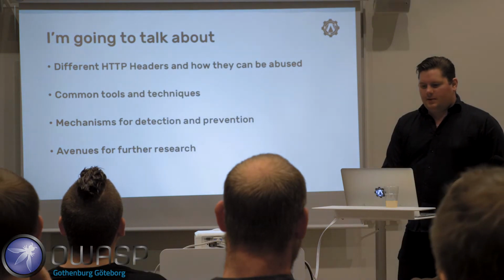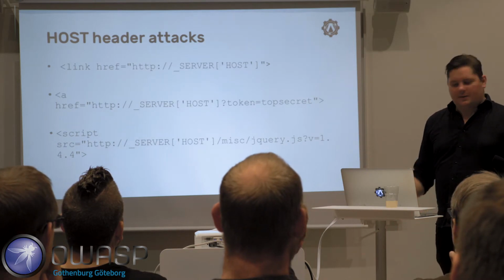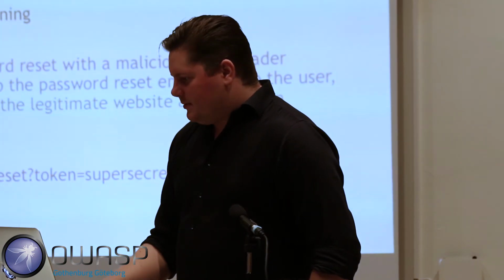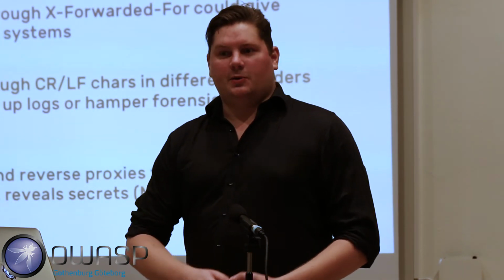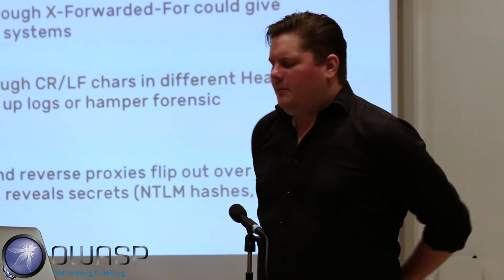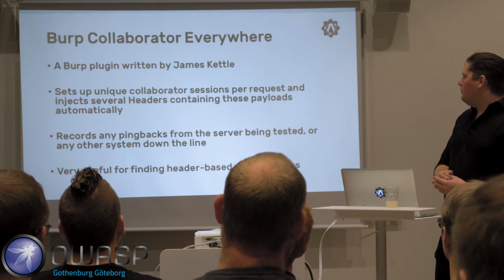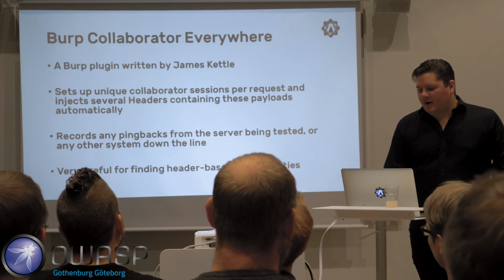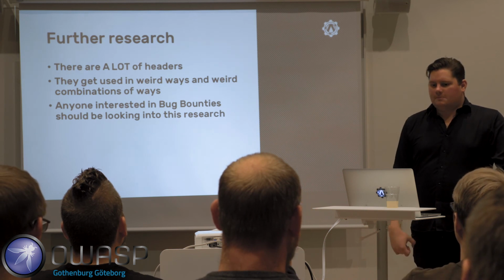Practical HTTP Header Attacks - Johan Rydberg Möller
Johan Rydberg Möller presenting the current state of HTTP header attacks.

Johan Rydberg Möller (@JohanRMoller) is a security specialist at Assured, focused mainly on web security and penetration testing. He is a founder of the security podcast Säkerhetspodcasten and occasionally appears in the news discussing security issues.